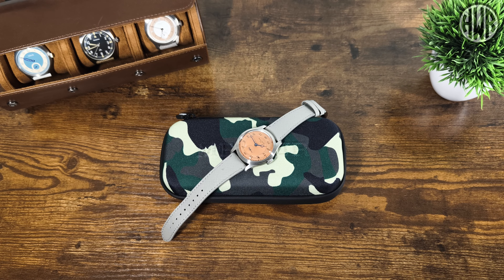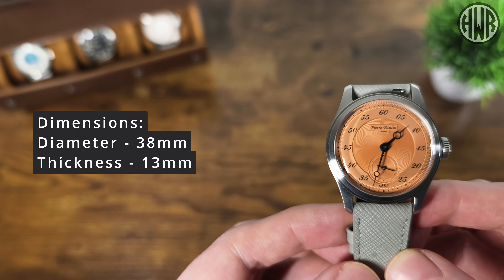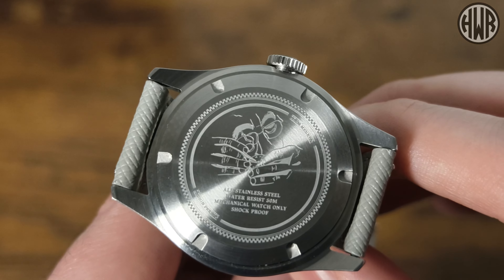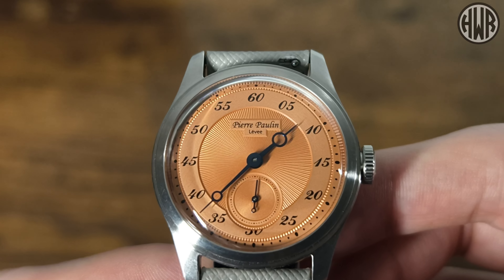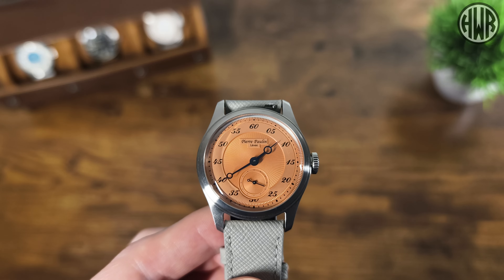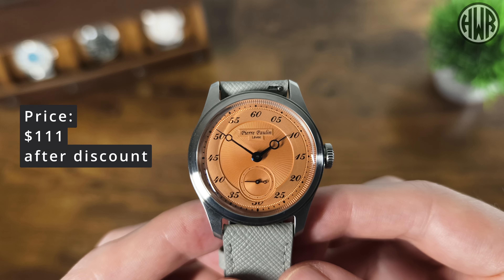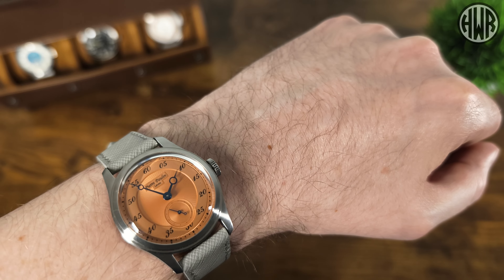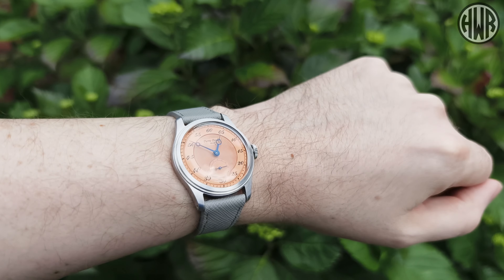This ISN'T The Watch You Think It Is...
Here's the review of the Pierre Paulin Non-Jump Hour watch. This is a sub-brand of Merkur. So, the question is, are you going to jump or not?

Here's a link to the watch on their website